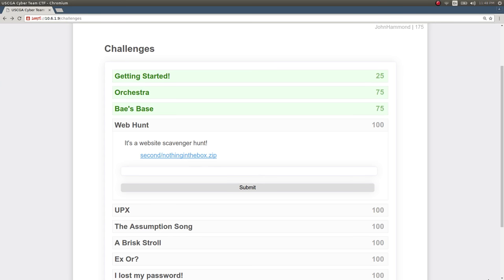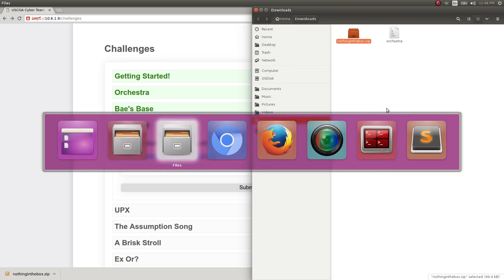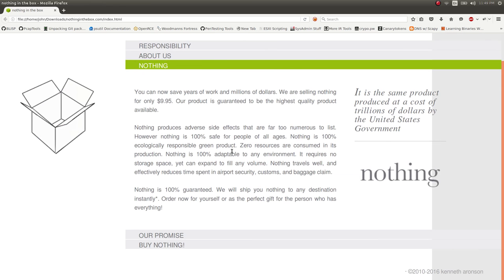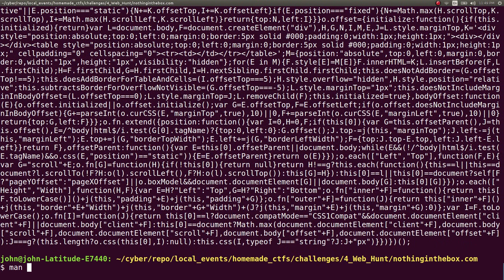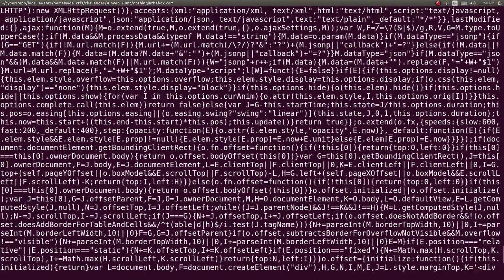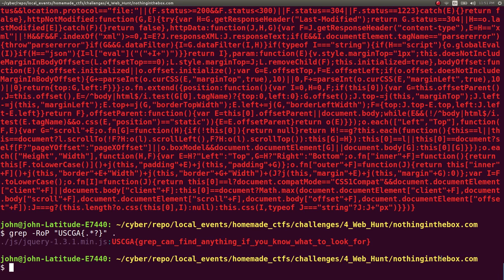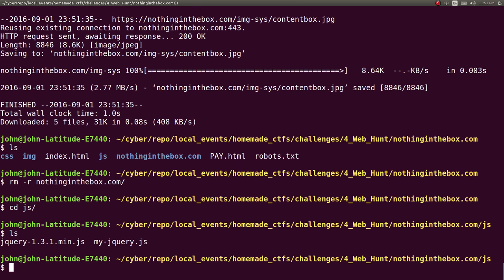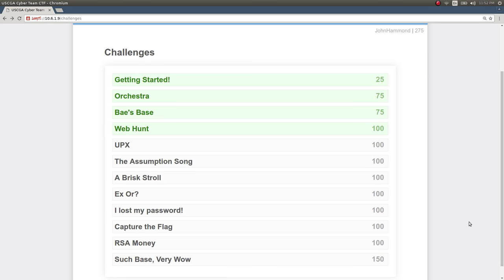Homemade CTF Challenge: 03 "Web Hunt"